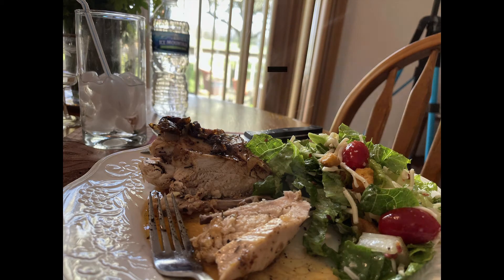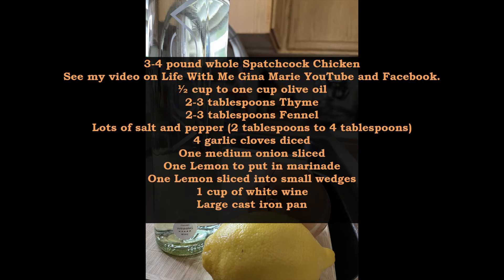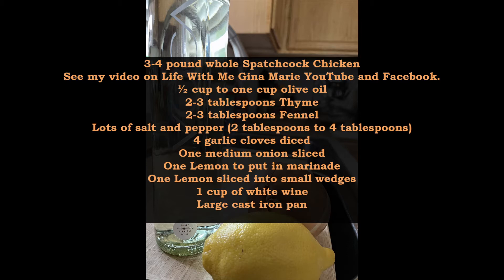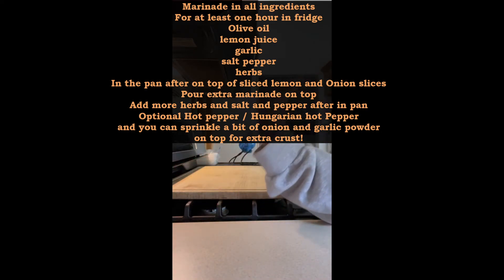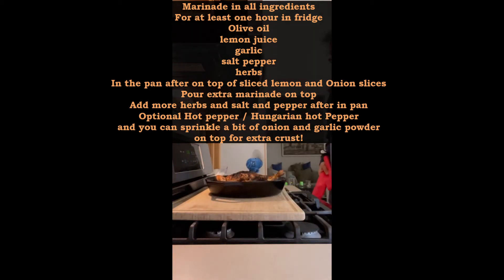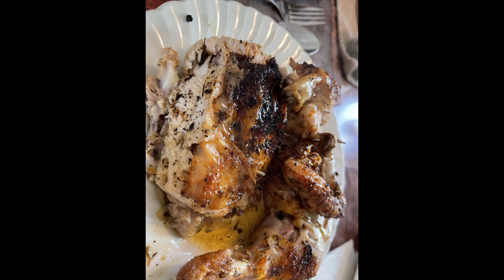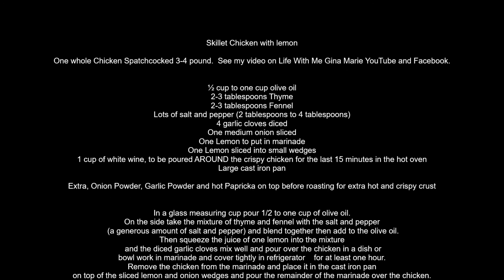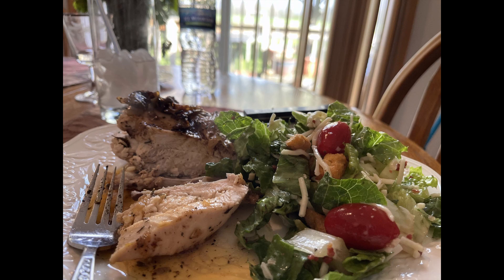Skillet Chicken with lemon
One whole Chicken Spatchcock style 3-4 pound.  See my video on Life With Me Gina Marie YouTube and Facebook.

½ cup to one cup olive oil
2-3 tablespoons Thyme
2-3 tablespoons Fennel
Lots of salt and pepper (2 tablespoons to 4 tablespoons)
4 garlic cloves diced
One medium onion sliced
One Lemon to put in marinade
One Lemon sliced into small wedges
1 cup of white wine, to be poured AROUND the crispy chicken for the last 15 minutes in the hot oven
Large cast iron pan

Extra, Onion Powder, Garlic Powder and hot Paprika on top before roasting for extra hot and crispy crust

In a glass measuring cup pour 1/2 to one cup of olive oil.
On the side take the mixture of thyme and fennel with the salt and pepper
 (a generous amount of salt and pepper) and blend together then add to the olive oil.
Then squeeze the juice of one lemon into the mixture
 and the diced garlic cloves mix well and pour over the chicken in a dish or
bowl work in marinade and cover tightly in refrigerator    for at least one hour.
Remove the chicken from the marinade and place it in the cast iron pan
on top of the sliced lemon and onion wedges and pour the remainder of the marinade over the chicken.
450° oven for 1/2 hour
Remove add the wine and return to the oven for an additional 15 to 20 minutes
Always your chicken for temp (If the legs fall off when pulled, it’s done!, No pink juices)
Rest 15 minutes and enjoy

Strive to be happy~